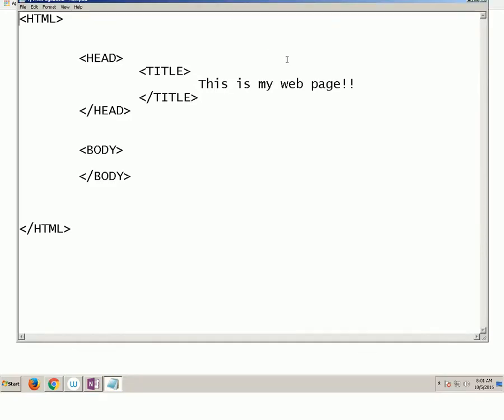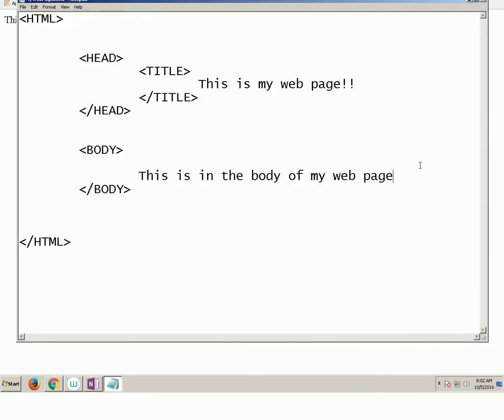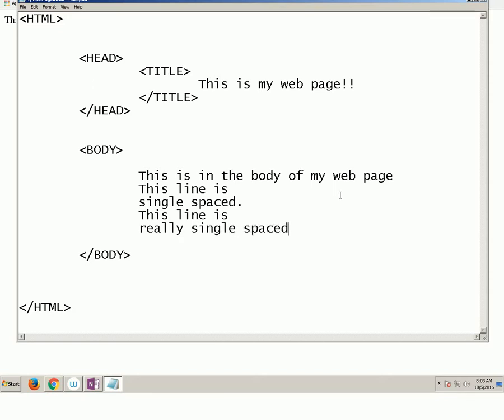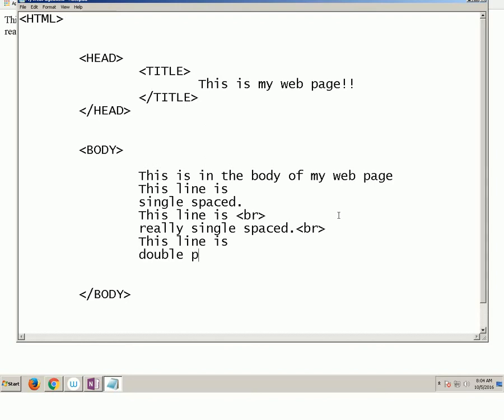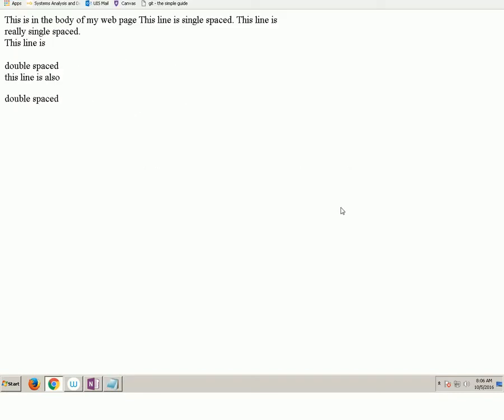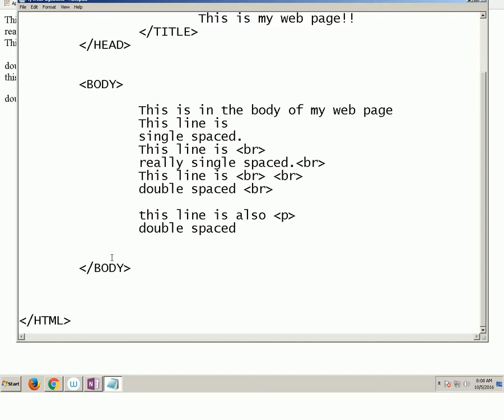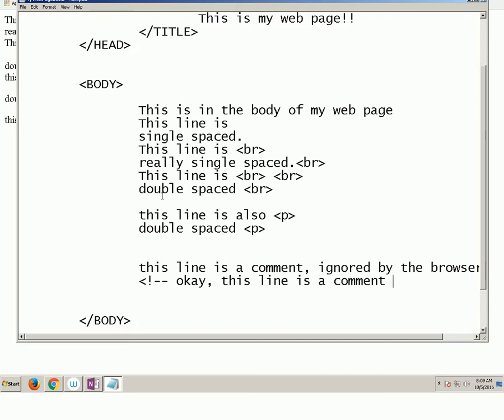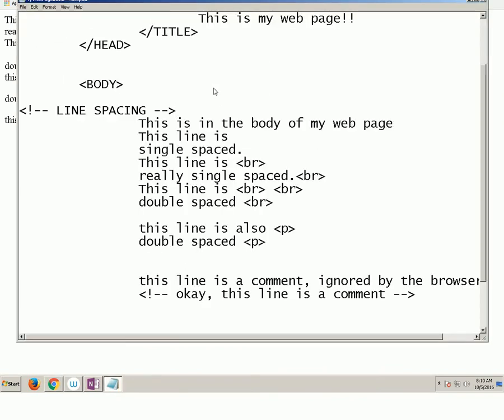CS1030 Chapter 5.5 Webpage: Line Spacing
The HTML BODY tag and line spacing